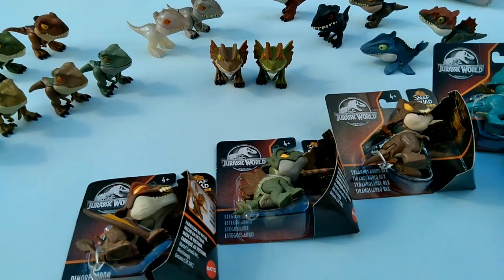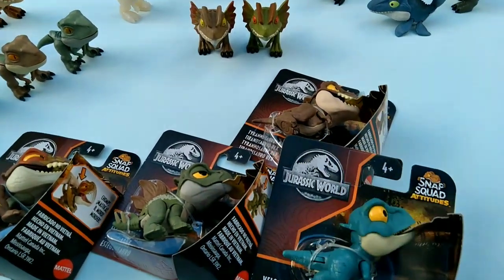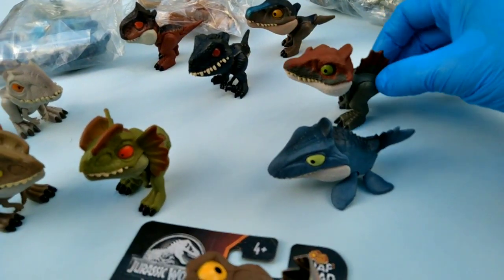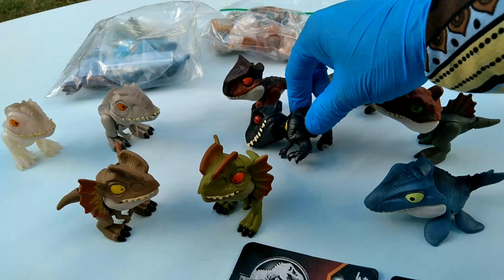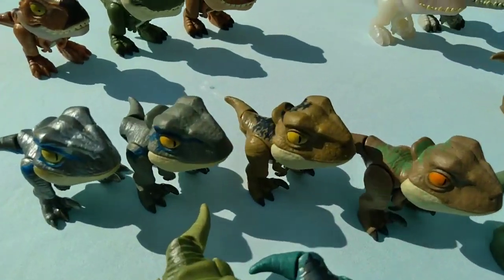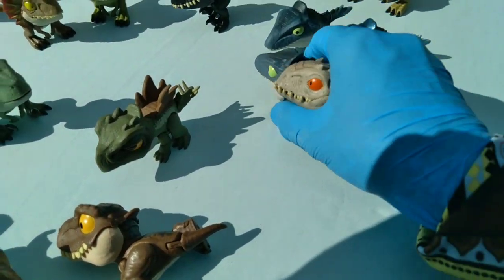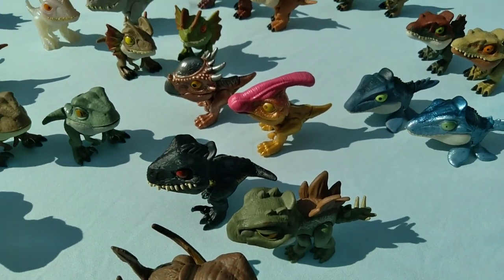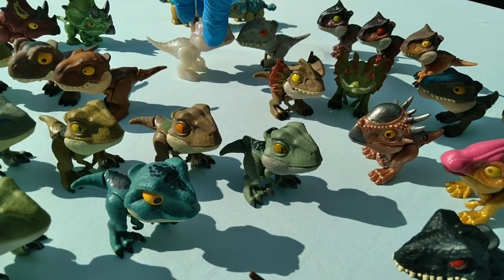Snap Squad! Round 7! (Waves 1-10) Full Complete Set So Far! New Dimorphodon, Stegosaurus, and More!